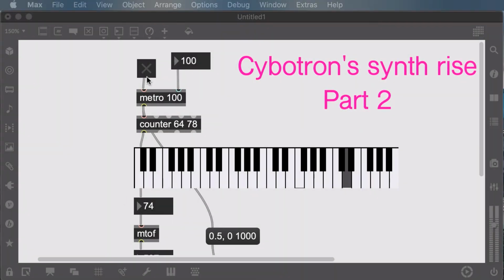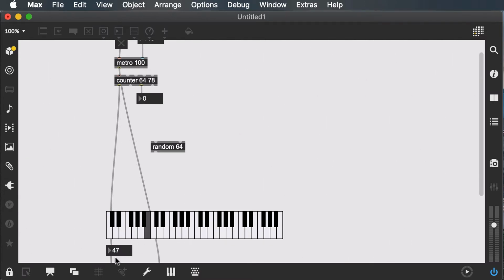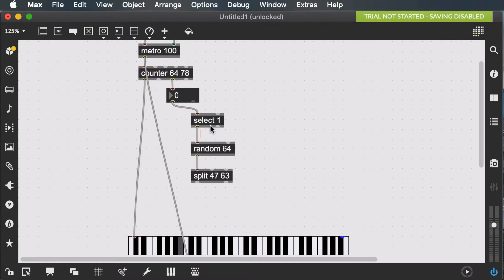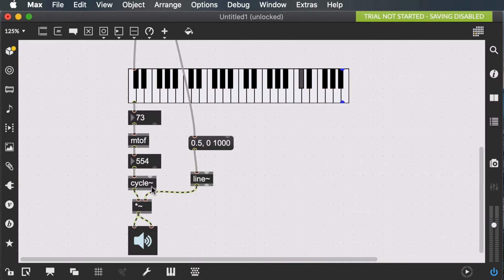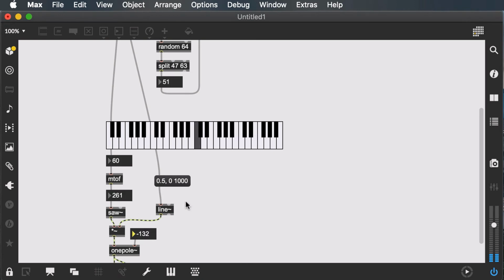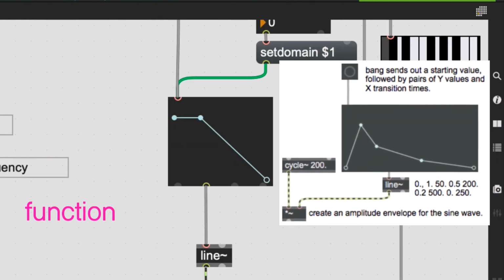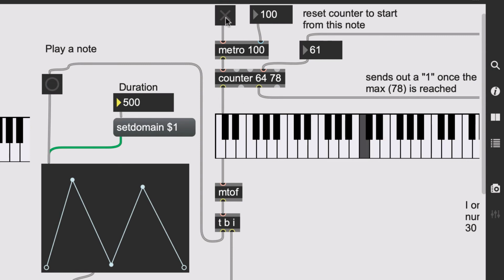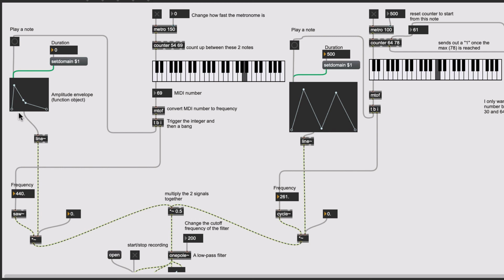Simple Synth Rise in Max MSP-(Part 2)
Learn how to create a simple synth rise
Part 1:

New objects introduced:
-function
-split
-trigger
-saw~
-onepole~
-sfrecord~